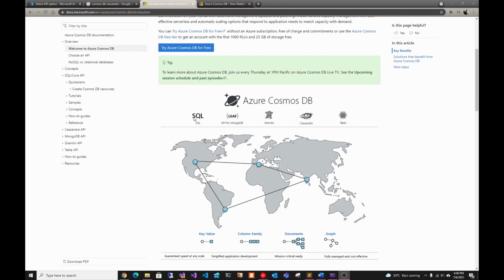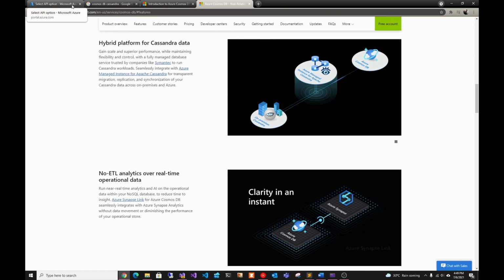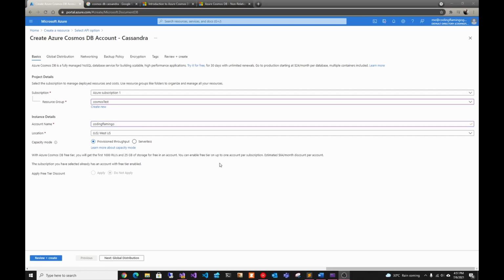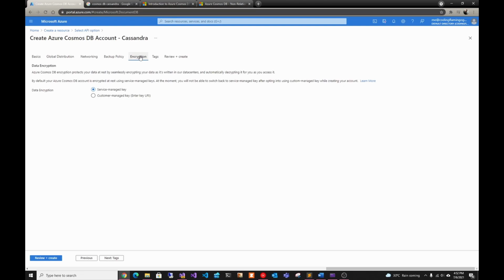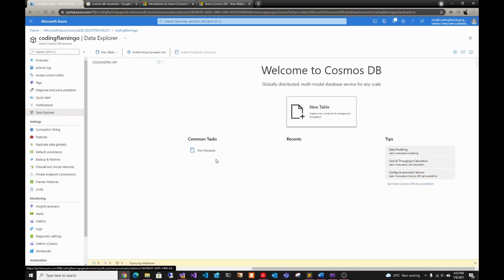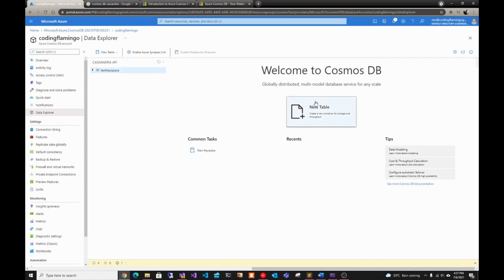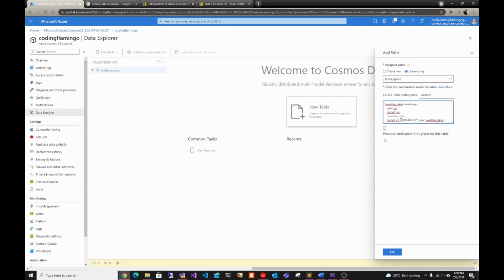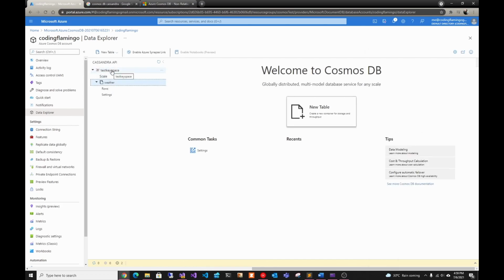How To Create a Cassandra Database in Cosmos DB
In this video we create the Cassandra version of Cosmos DB and create our first keyspace and table.